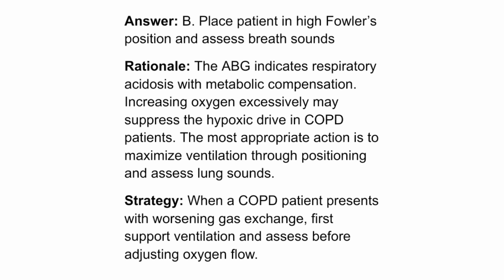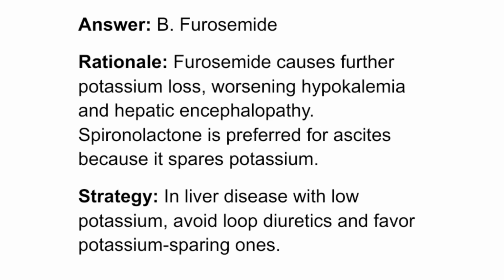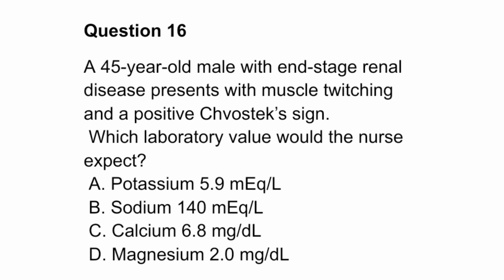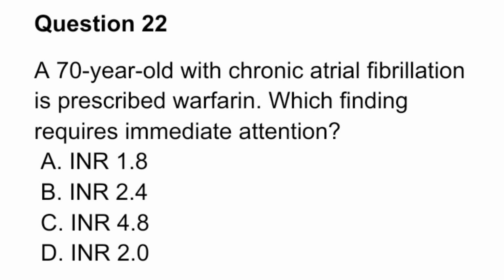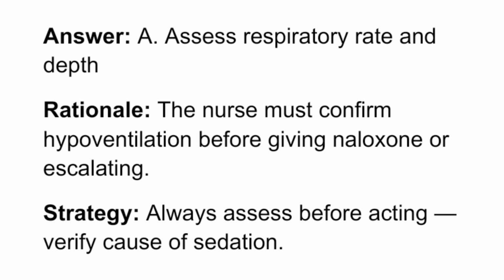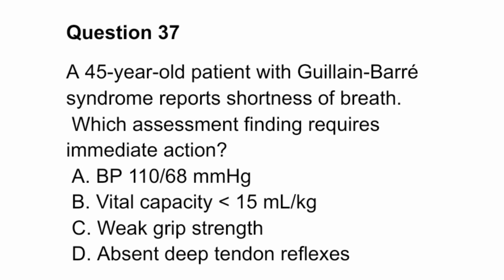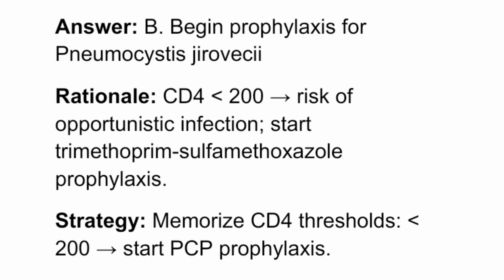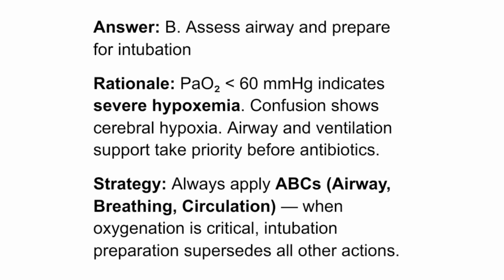Nclex case study | Nclex mastery #2025 education study fypシ゚viral